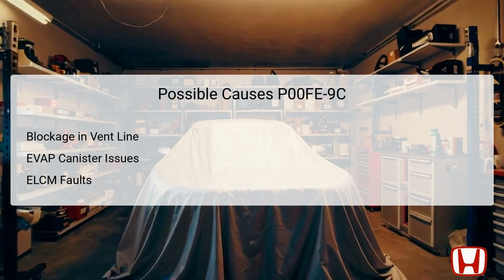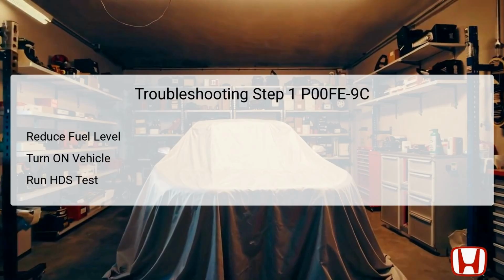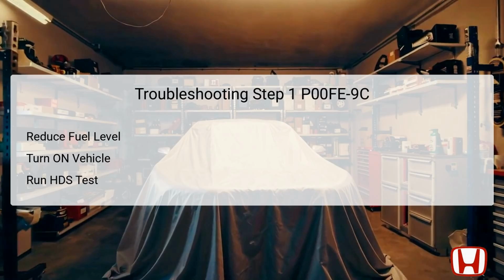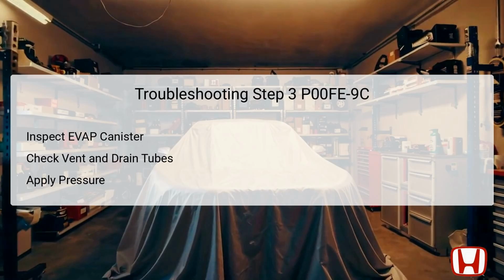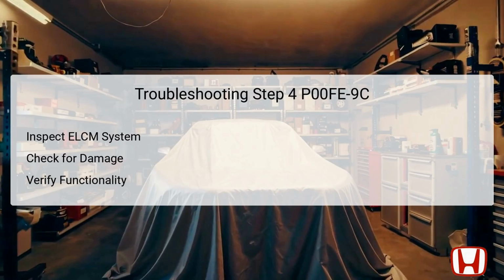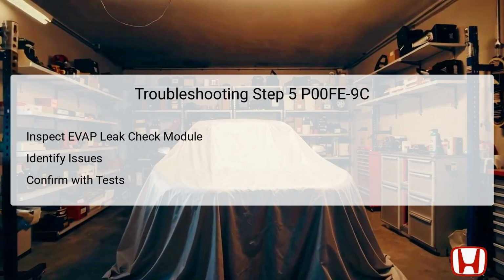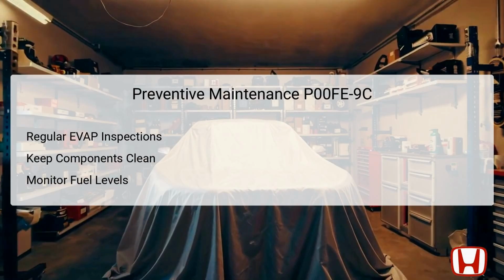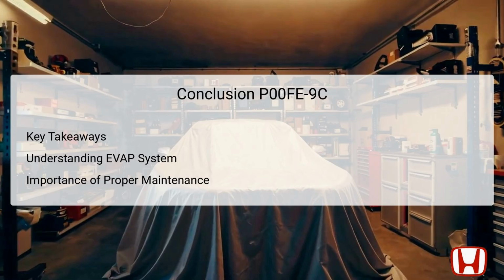DTC P00FE-9C Evaporative Emission (EVAP) Vent Line Blockage - Honda CR-V 2023+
Join the STEP Diagnostics early access list:
​ In this video, you'll learn about diagnosing and resolving the DTC code P00FE-9C, which indicates a blockage in the EVAP vent line of the 2023+ Honda CR-V. We will cover the symptoms, possible causes, and step-by-step troubleshooting techniques to effectively identify and fix the issue, while also discussing preventive maintenance practices to prolong the EVAP system's functionality.